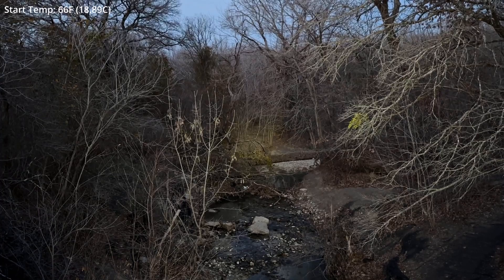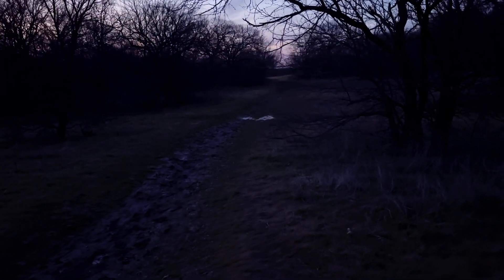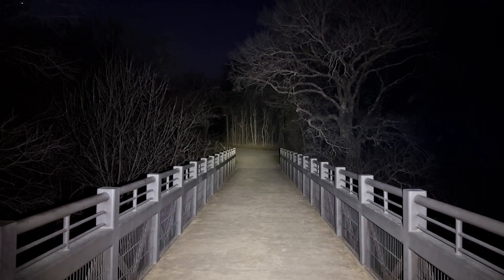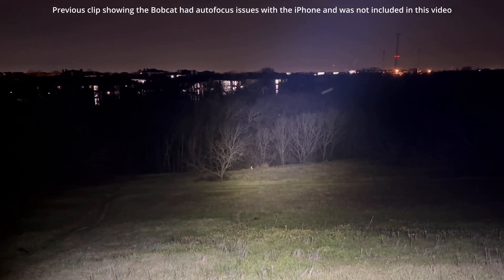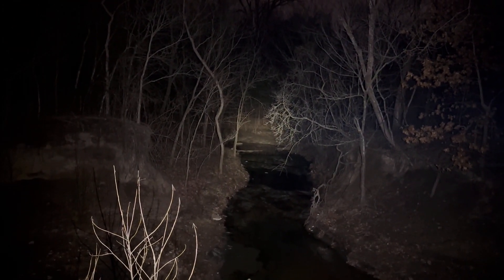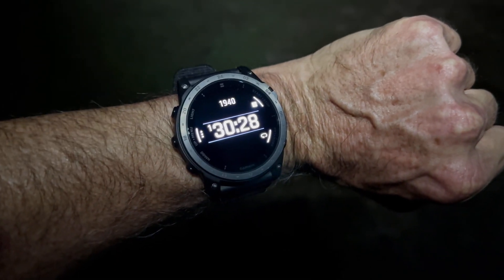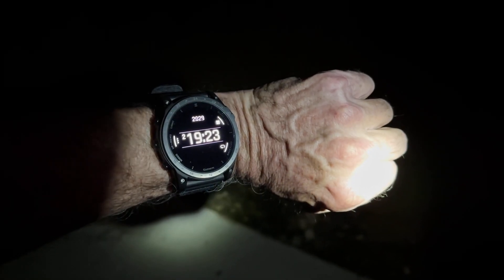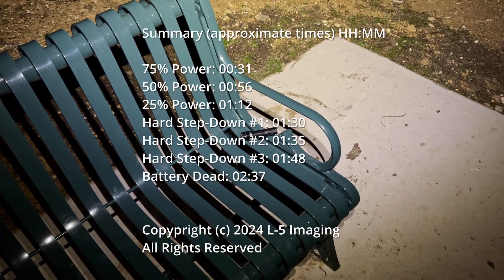NITECORE EDC33 Battery Endurance Test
It's important to understand what you can count on in terms of actual field performance from any piece of kit.  Spec sheets are often misleading and can lead to people being caught out in the field in undesirable circumstances.

I run two types of battery endurance test.  The first is a single output mode, and then run the battery to complete exhaustion. This is the type of test applied to the NITECORE EDC33 in High output level.

The test was modified slightly in that as the battery burns down, I test the ability to go into the Turbo modes.  This shows you how the Turbo outputs look as the battery depletes.

The second test uses the light in one or two different output levels over several hours in the wilderness.  This shows what it's like to be out in the dark in a wilderness environment.  The only light you have is your EDC.  How for can it take you in a practical setting? This is very useful for lights in which the burn down curve is not know or was created under indoor laboratory conditions.

This particular test was performed at the Arbor Hills Nature Preserve in Plano, Texas.

CHAPTERS:

00:00 Introduction
04:16 Mission Time: 00:12:00
05:41 75% Battery
06:31 Mission Time: 00:42:00
07:26 Bobcat Crashes The Party
07:52 50% Battery
08:28 Mission Time: 01:06:59
09:23 25% Battery
09:55 First Hard Step Down
10:19 Second Hard Step Down
10:43 Third Hard Step Down
11:09 Mission Time: 02:19:22
11:39 Game Over